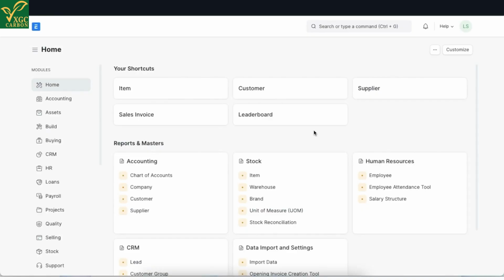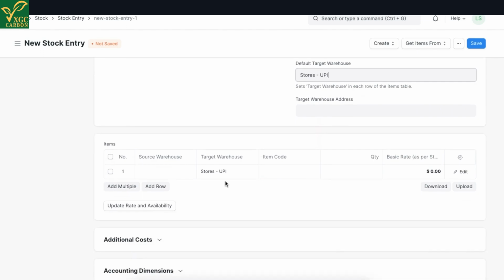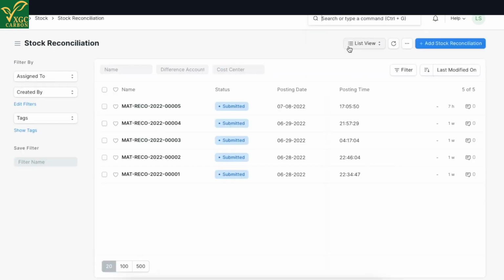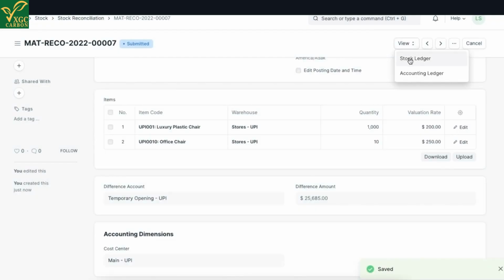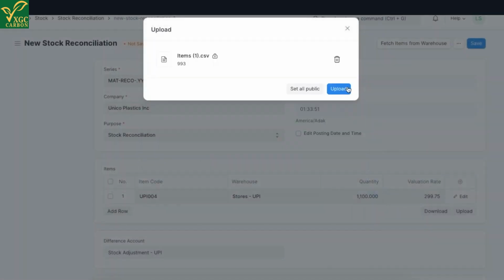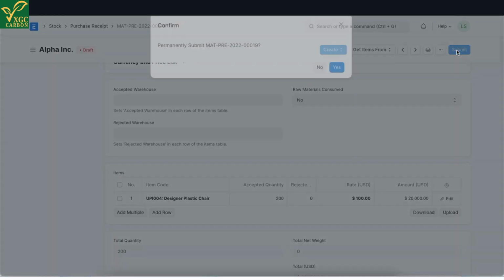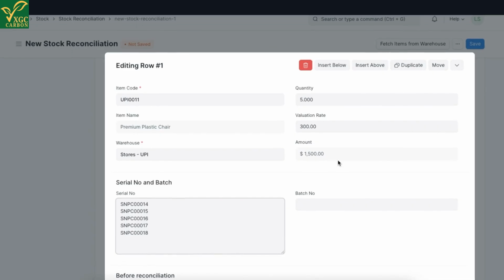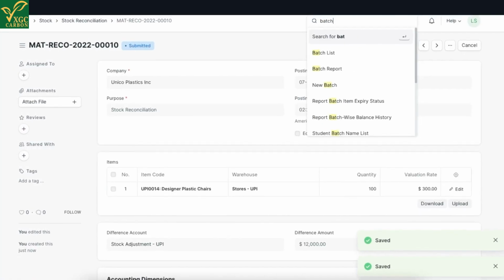Opening Stock Balance and Reconciliation | AXERP | XGCERP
AXINA GROUP INC  - XGC Software - When you start using a new AXERP, the first thing you need to do is create an opening stock balance. In this video, you learn how to create an opening stock balance and how to reconcile it periodically as your business process demands.

✅ **Artificial Intelligence** – real-time verification
✅ **Blockchain** – secure, tokenized
✅ **ERP** – serialized inventory, audit trails, and regulatory compliance tools